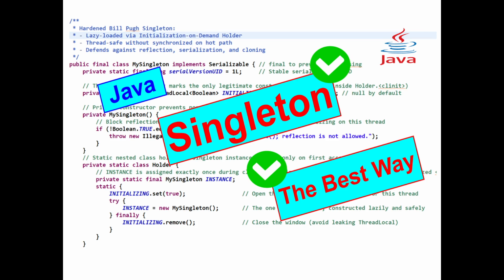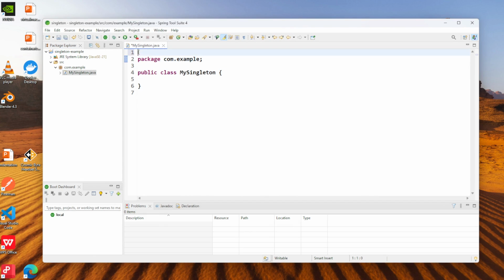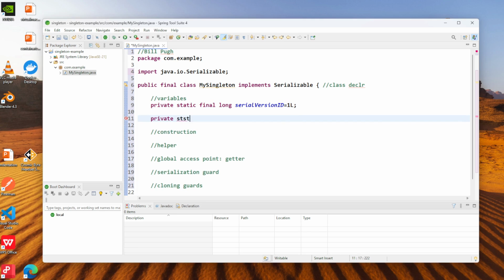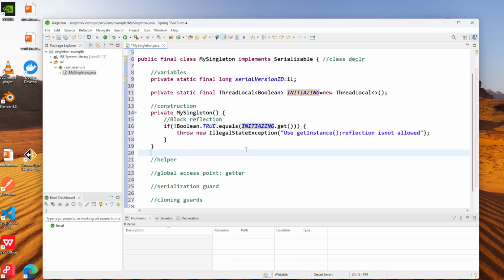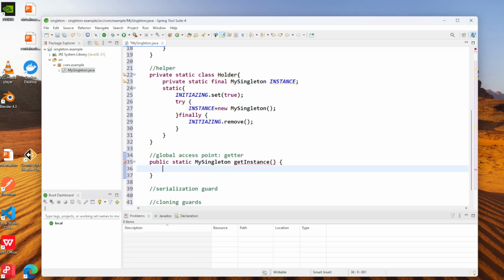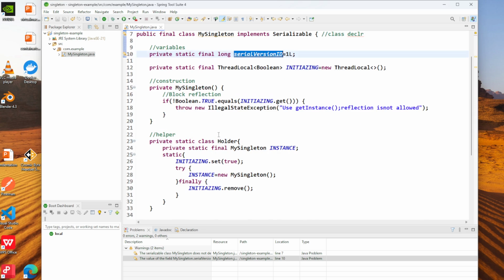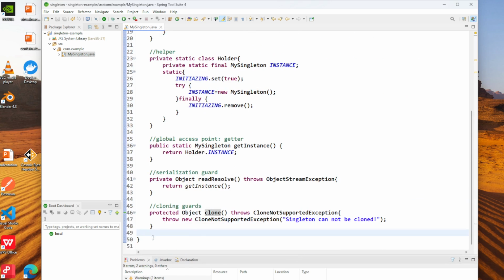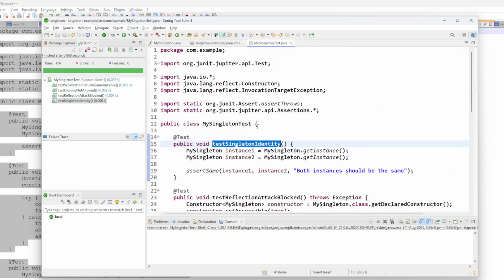🚀 Singleton Pattern in Java 2025 | Best Way to Create Singleton (Step-by-Step for Beginners & Pros)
Master the Singleton Design Pattern in Java — the BEST way in 2025!
In this step-by-step Java tutorial, you’ll learn exactly how to create a Singleton design pattern the right way — from basics to thread-safe, production-ready implementation with real-world use cases.

We will cover the Best Implementation (Bill Pugh Singleton) for Thread Safety & Performance, Lazy Initialization, and how to prevent Reflection & Serialization attacks to ensure your Singleton remains secure.

✅ In This Video, You’ll Learn:

What is  the best implementation Singleton Design Pattern in Java
Why Bill Pugh Singleton is recommended
Step-by-Step Implementation in 2025
Thread Safety in Singleton
Reflection & Serialization Attack Prevention

Best Practices & Interview Tips

💡 Perfect For: Beginners, Java developers, and professionals preparing for Java interviews or working on enterprise-level projects.

📌 Timestamps:
00:00 – Introduction
00:40 – What is Bill Pugh Singleton Design Pattern
01:46 – Best Implementation in 2025
06:10 – Thread Safety with ThreadLocal &  Preventing Reflection Attack
09:40 – Helper class for Singleton Class
13:35 – Serialization guard
14:42 – Cloning guard
15:26 – Best Practices & Summary

💡 This video is part of our Java Fundamentals for Beginners (2025 Edition) playlist – your complete roadmap to becoming a Java developer from scratch!